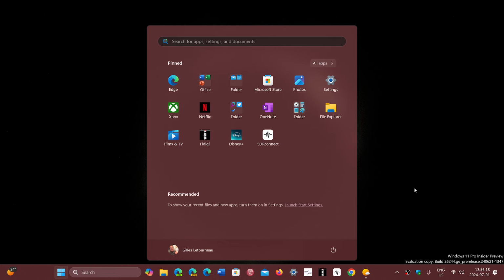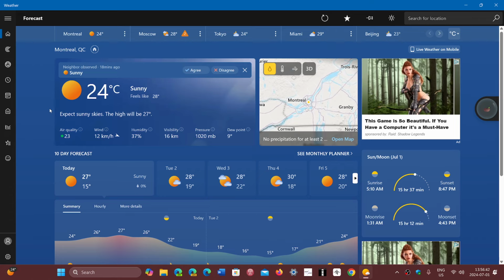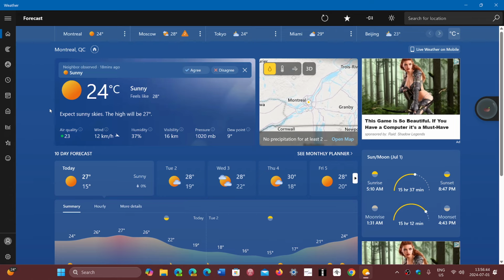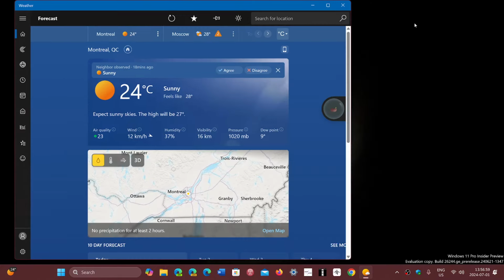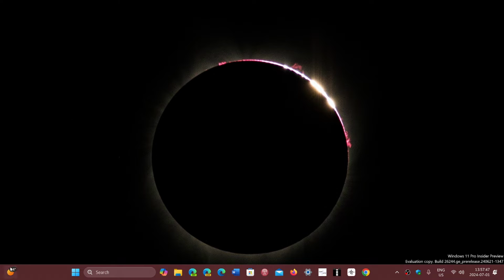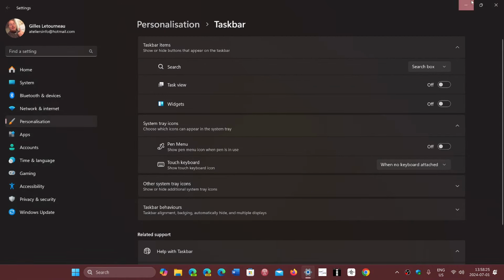Windows 11 Widgets and Weather app ads are annoying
More and more ads in the different core apps, this is ridiculous